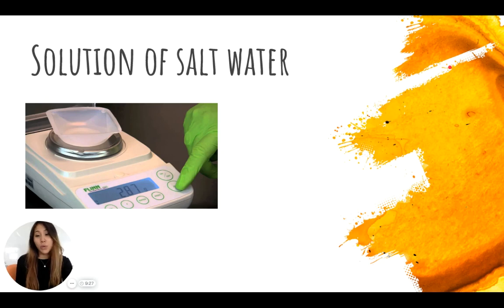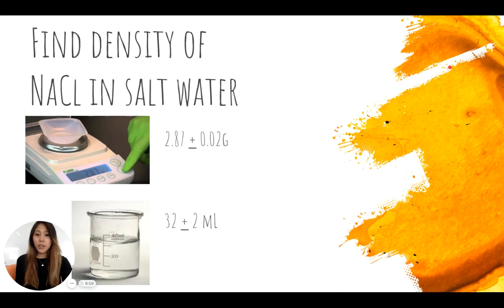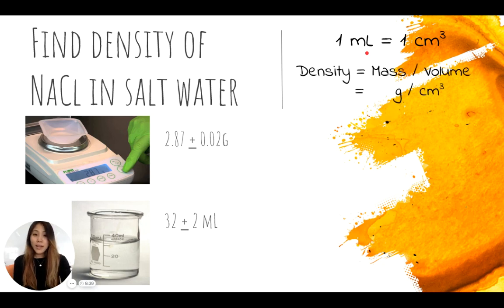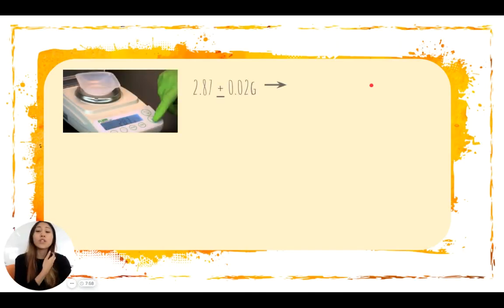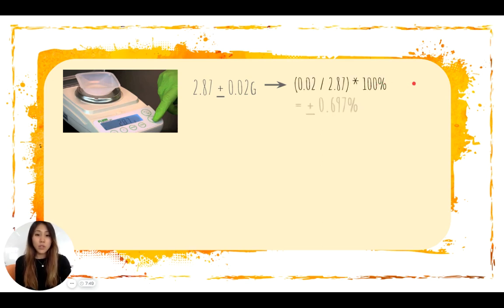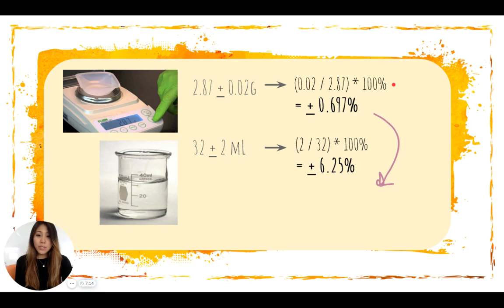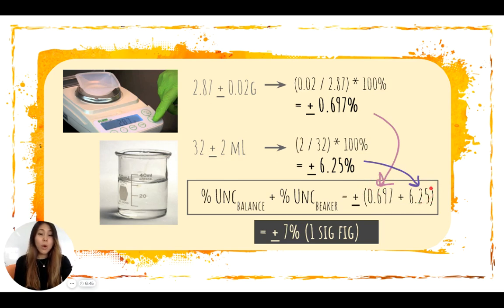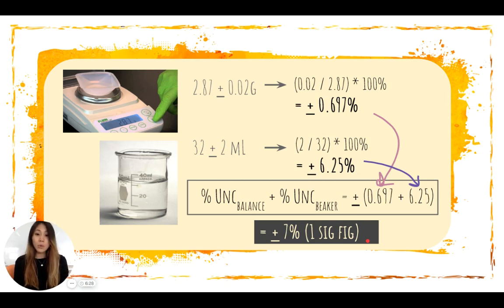Multiplying and Dividing: Relative (%) Uncertainties in Chemistry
When do you use relative uncertainties and when do you use absolute uncertainties? How do we calculate them? When a mathematical operation requires multiplication or division, you add the RELATIVE uncertainties.

In this video I will give you the method and an example of how to calculate changes in uncertainties change using addition/subtraction.

AP Chemistry